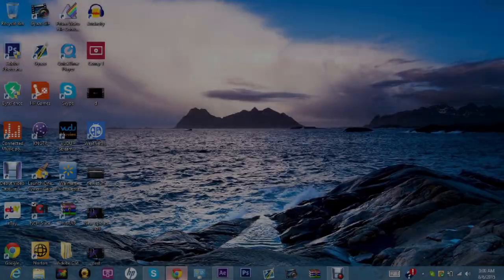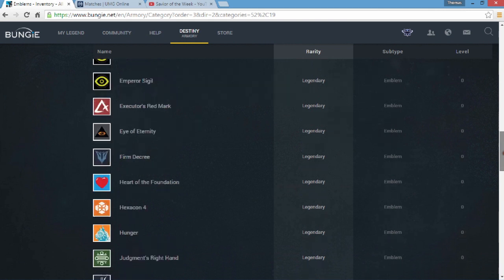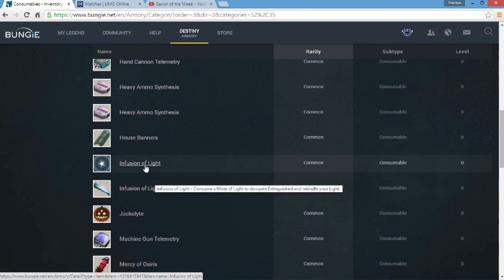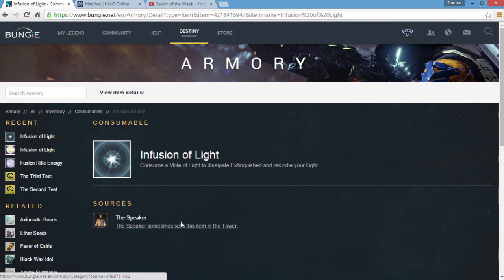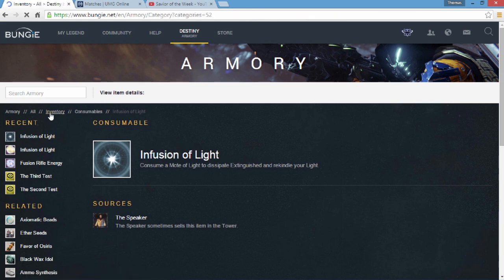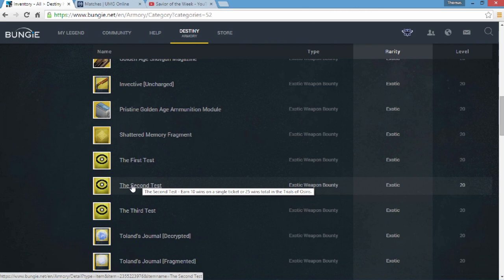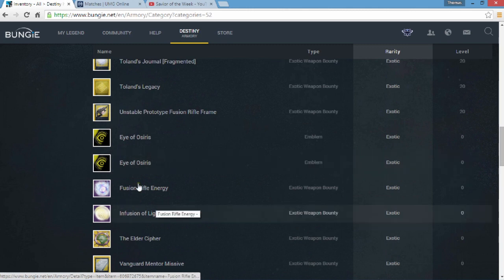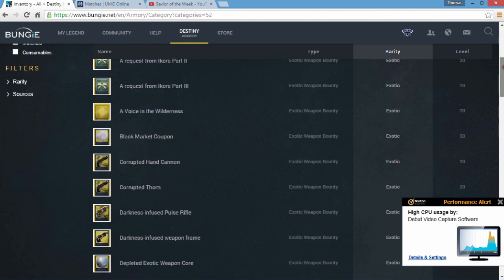Destiny: The Taken King NEW EMBLEMS AND EXOTIC WEAPON BOUNTIES!!!!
Something big is coming guardians...